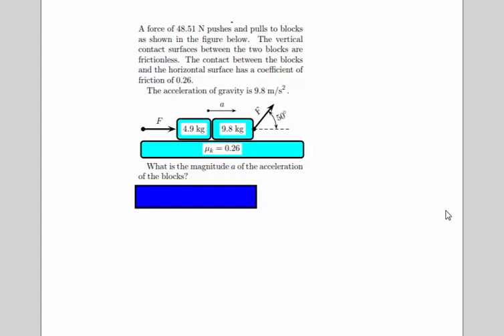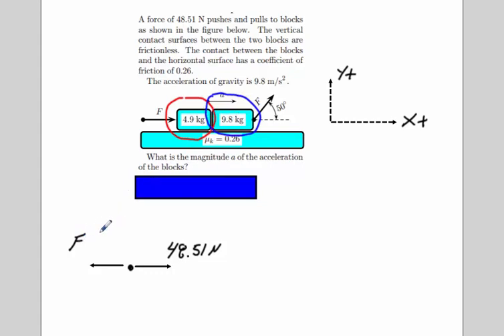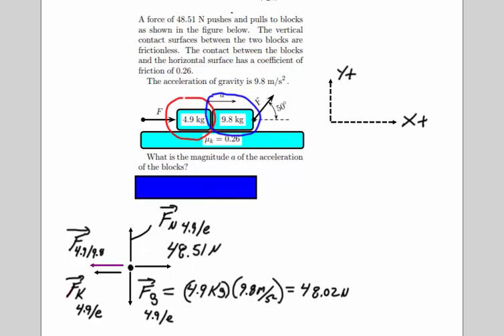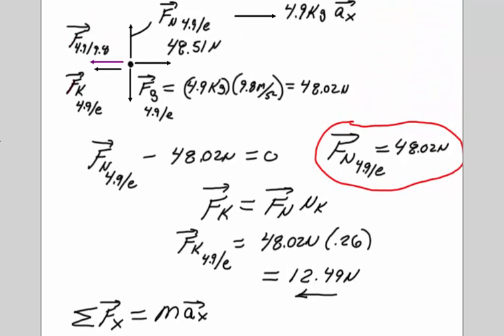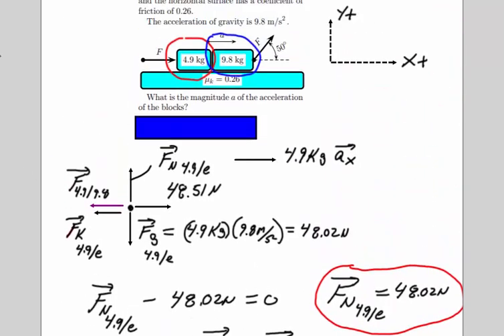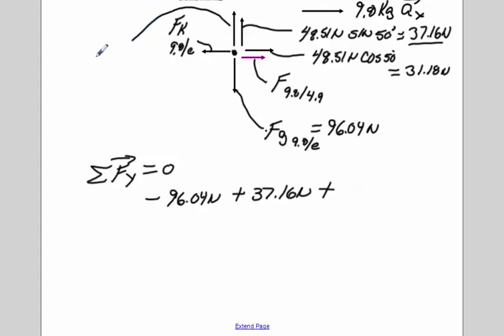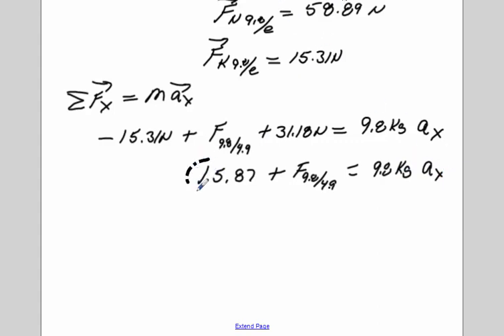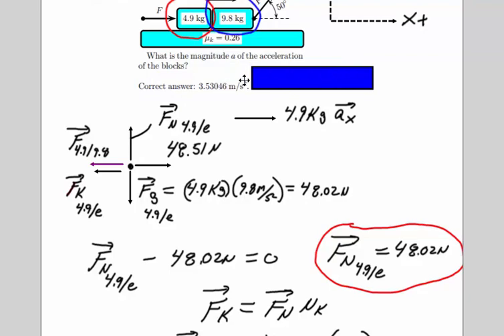Physics Interactions-Two Blocks